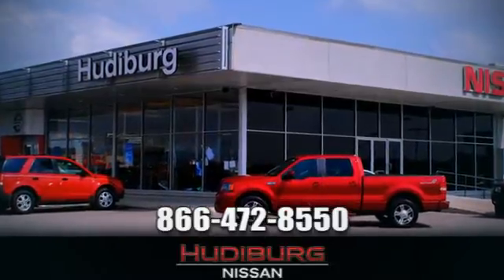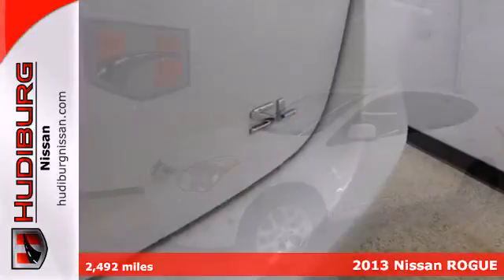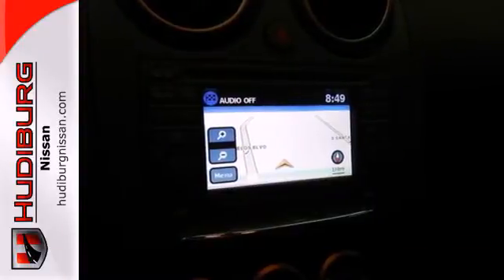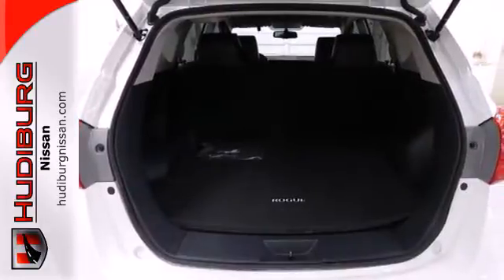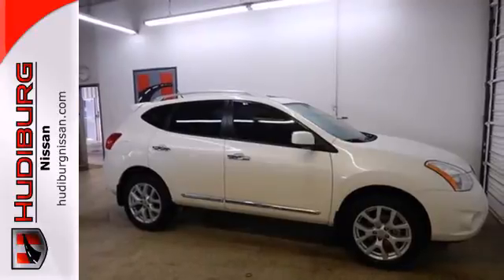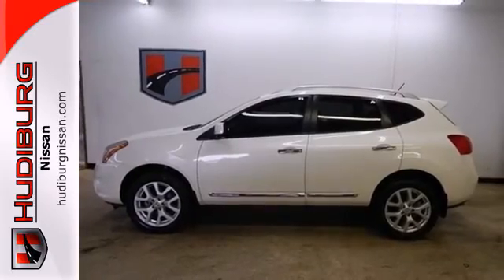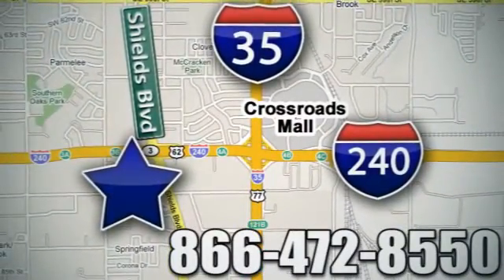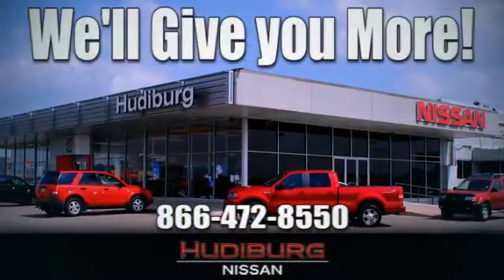2013 Nissan ROGUE Oklahoma-City OK Norman OK Tulsa, OK A11318 - SOLD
Year: 2013
Make: Nissan
Model: ROGUE
Trim: SV
Engine: 2.5 Liter 4 Cylinder
Transmission: Automatic
Color: Pearl white
Interior: Black
Mileage: 2492
Stock #: A11318
ROGUE SV AND 4D SPORT UTILITY. ALL THE RIGHT INGREDIENTS! HOLD ON TO YOUR SEATS! TYPE YOUR SENTENCE HERE. PREVIOUS OWNER PURCHASED IT BRAND NEW! WANT TO SAVE SOME MONEY? GET THE NEW LOOK FOR THE USED